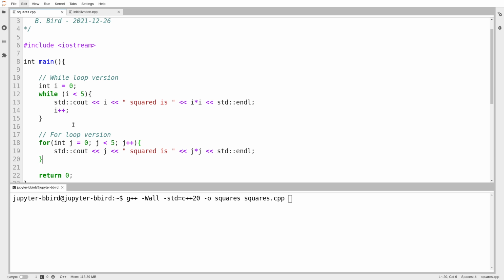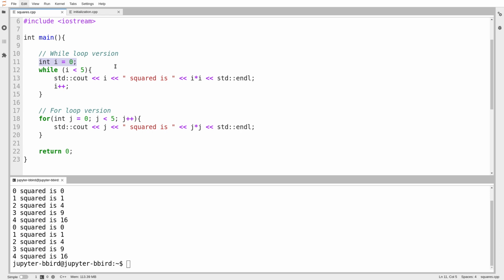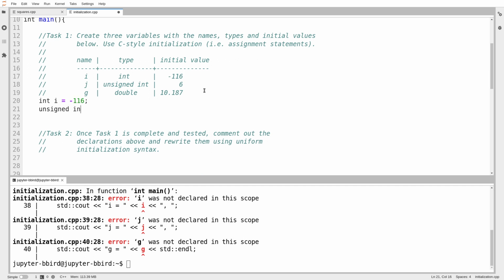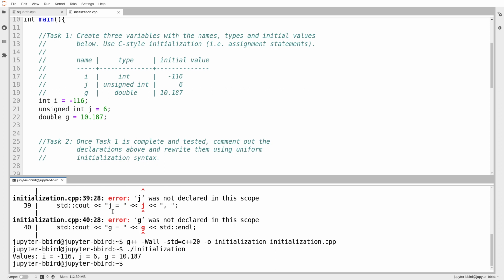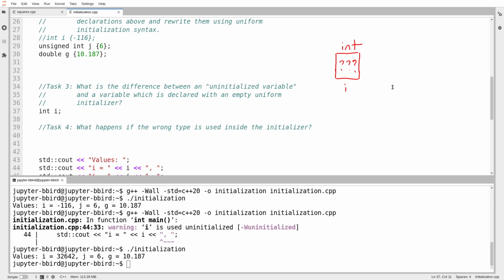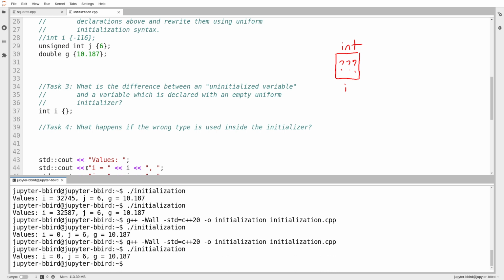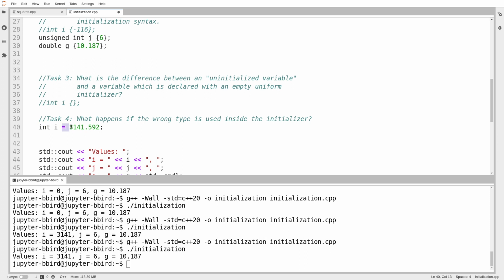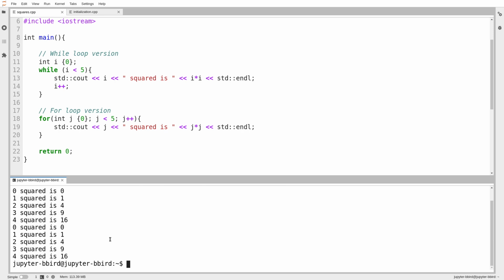C++ Programming (Spring 2022) - Lecture 1.03 - Uniform Initialization